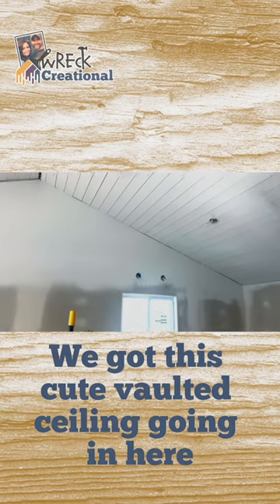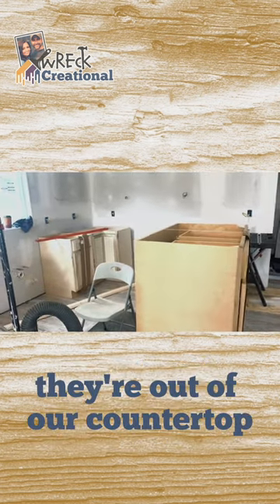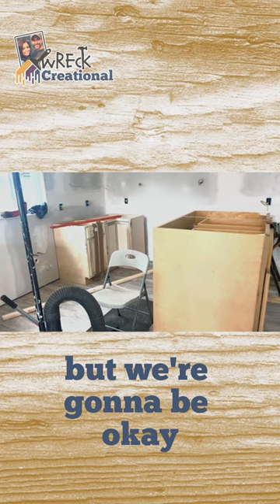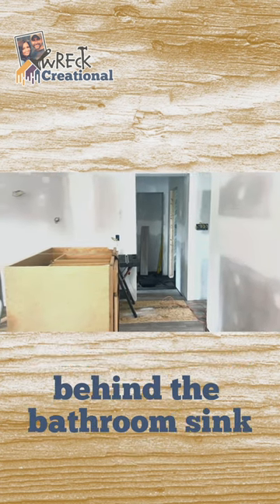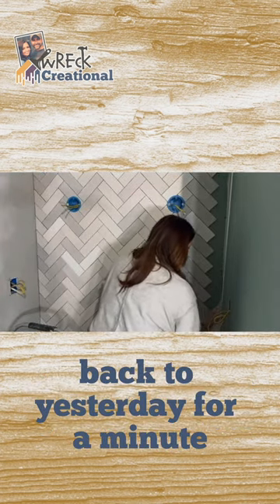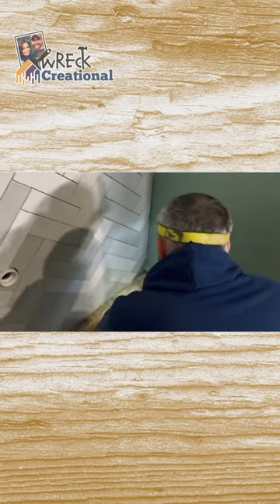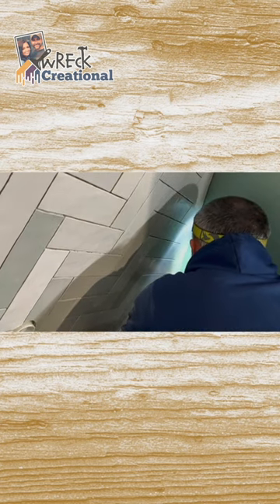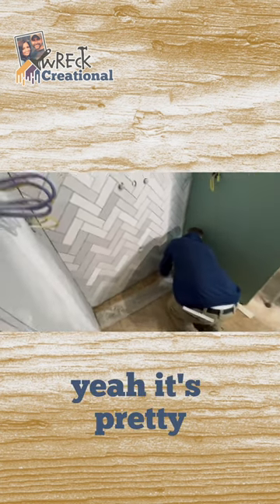DAY IN THE LIFE OF A SMALL HOUSE MAKEOVER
Here's a quick little update on our Lyle flip that we're working on. We've got the ceiling up in the kitchen, cabinets in, and herringbone tile done in the bathroom.